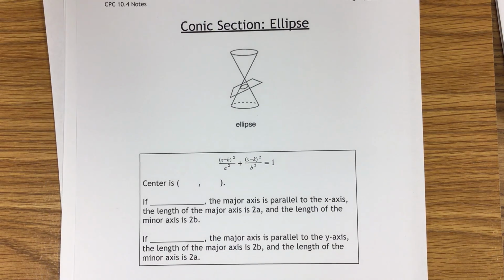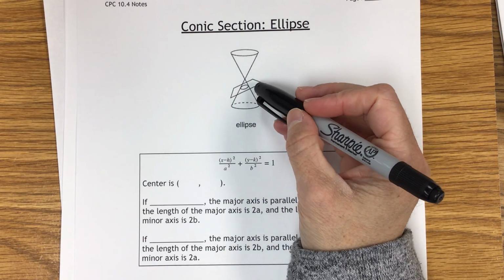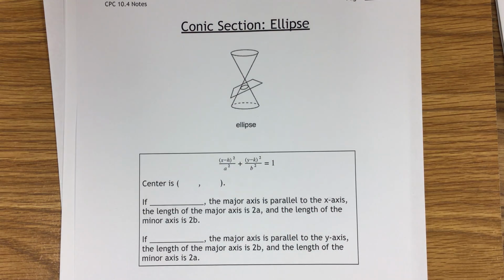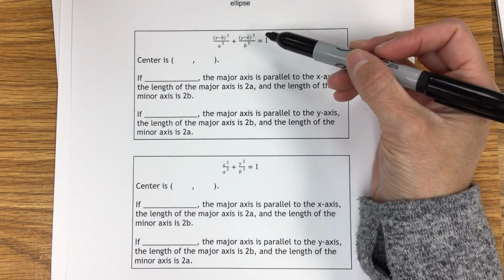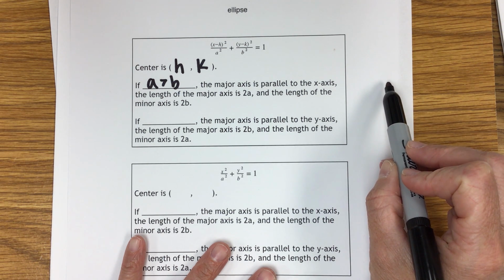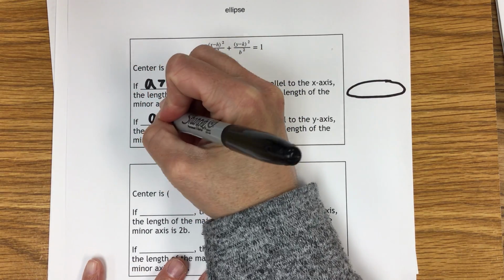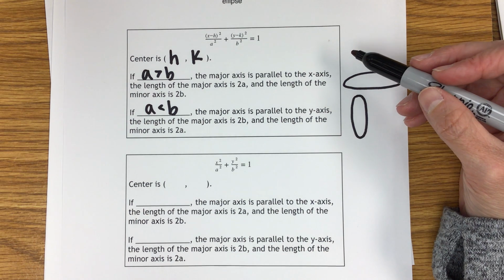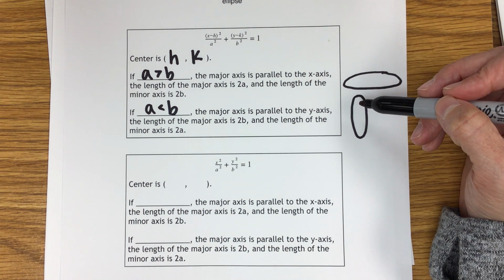CPC Section 10.4 notes